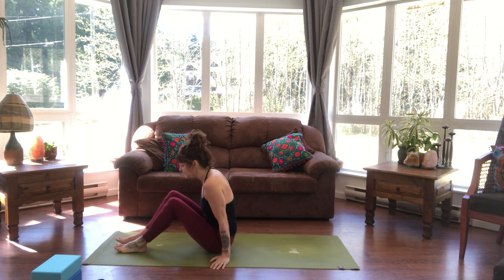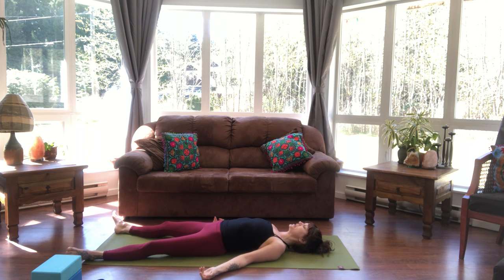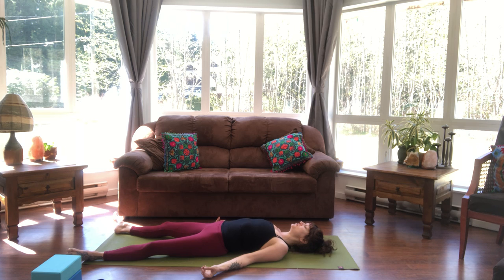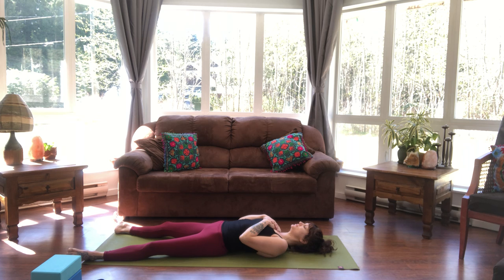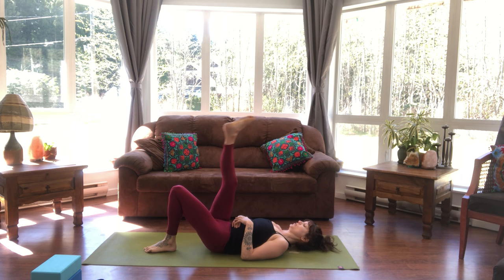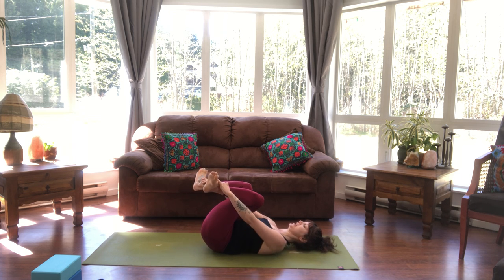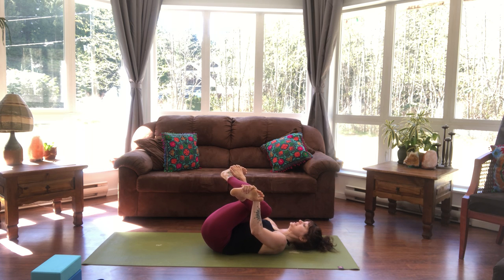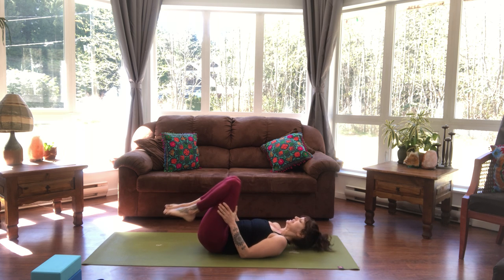Full yoga class/ALL LEVELS/internal rotations/twists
Welcome back to another yoga class! Today is a full class where we find movement into internal rotations and twists.